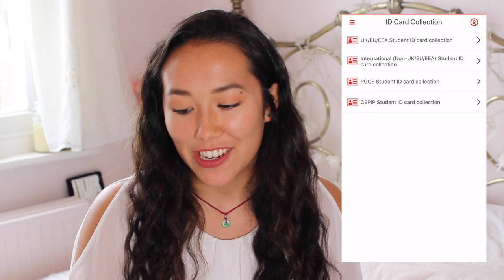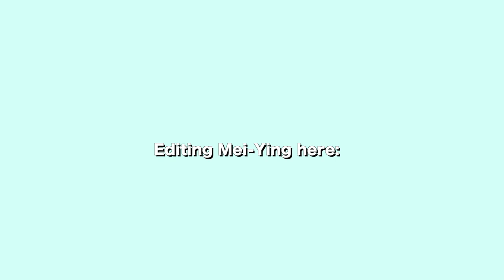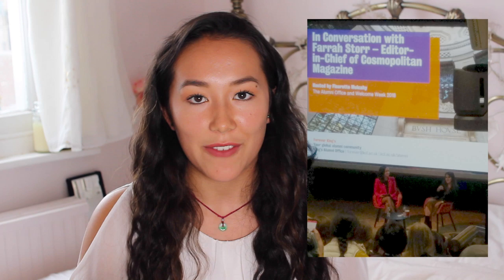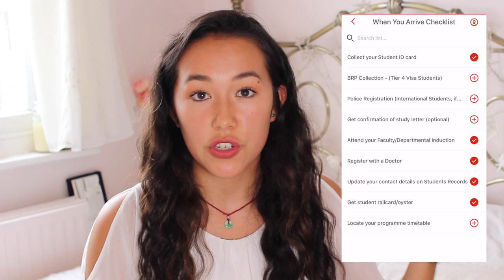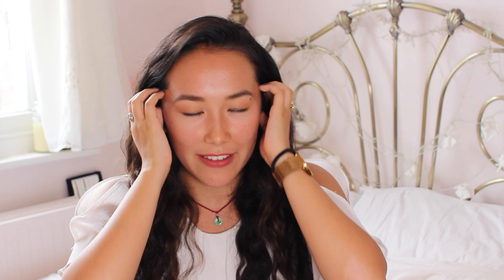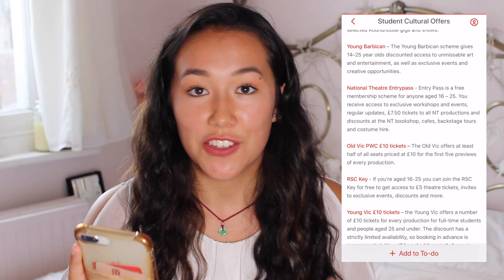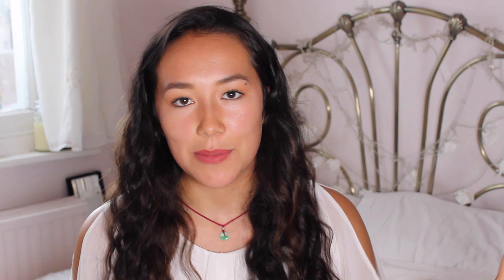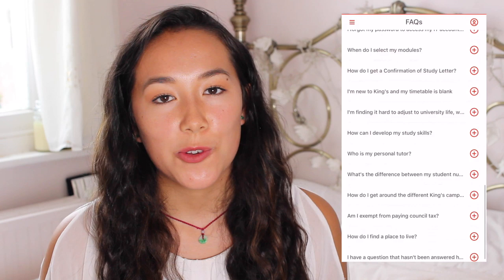Welcome to King's College London || Survival guide to Freshers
♡ Welcome to KCL University freshers || Mei-Ying Chow x King’s College London ♡

The video where I take you through all the ins and outs of what freshers is like in a london uni. I also show you how to create your schedule and sign up to all the cool welcome events, along with information on your subject inductions and how to collect your ID card. Like I said I will also be at the freshers fair on both days - 20th and 21st of september - with the kings college choir so I can’t wait to meet you guys there. Regarding freshers nightclubs, london is quite different to a lot of uni as it’s not on a campus but I thought I’d share my insight.

KEY TIMESTAMPS
00:36 The Welcome app
00:52 ID Card Collection
01:56 Undergraduate Inductions - King's Business School
02:37 The Welcome Weeks Events
04:35 What to do before university starts - a checklist
05:04 What to do at Uni - once you have arrived - a checklist
05:45 What to do during freshers week - the first week of uni - a checklist
07:15 - Opportunities at King's
07:33 - What to do and what to see in London - The best student deals
10:31 - FAQs
11:07 - Freshers nightclubs in London - KCLSU
12:16 - KCL Fresher's Fair

I was staying at an intercollegiate hall, which basically means all students from London universities can stay there, so that includes King’s College London, UCL, LSE, SOAS, Birkbeck and RVC. Out of the intercollegiate halls. I did a video where I gave you a tour around my first year uni accommodation at College Hall - bathrooms and pantry and all that jazz

key words - A day in the life at uni, British university, London university, KCL university, university room tour, fresher top tips, life as a university student, studying in England, what it’s like at university, fresher advice, day in the life of a student, life at university, college hall vlog, UoL accommodation, university vlog, uni vlog, day in the life of a uni student vlog, university food, what to eat at uni, university tips and tricks, university best tips, tips for university